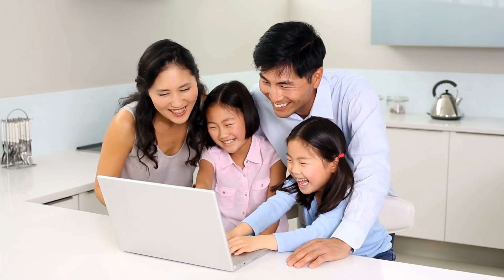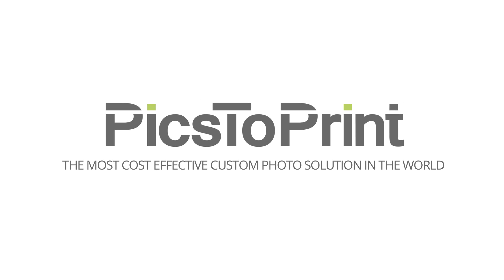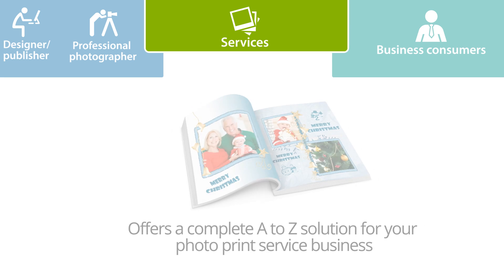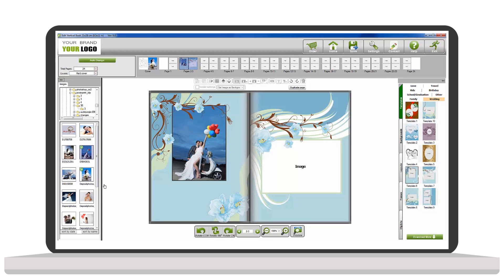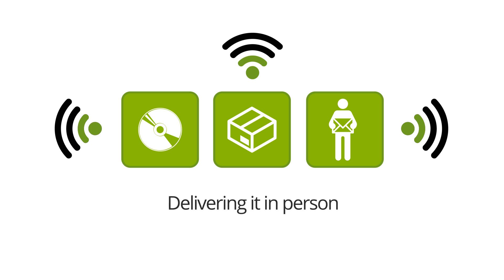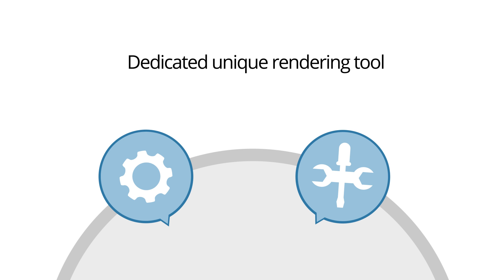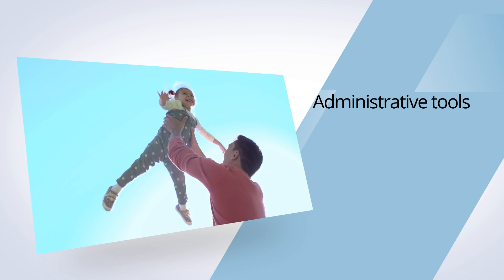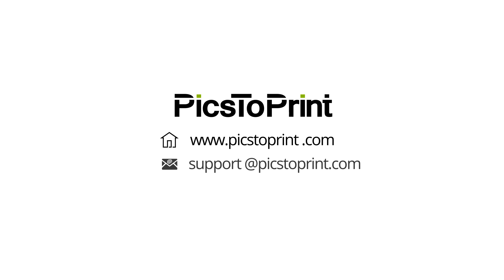PicsToPrint photo book software for commercial printers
License Photo book software for print shops , labs and retailers